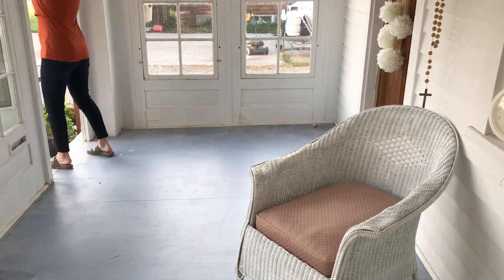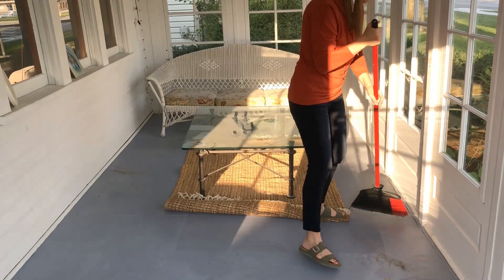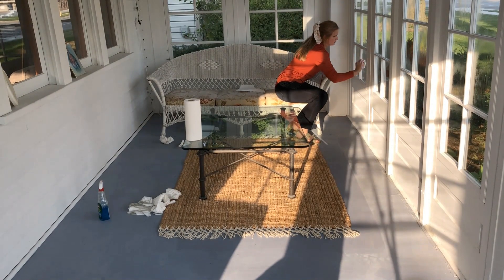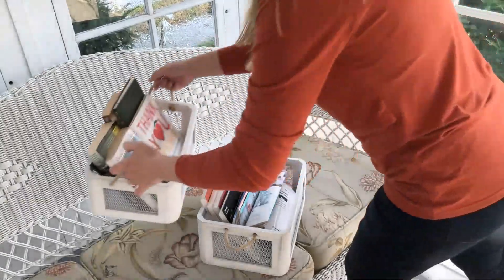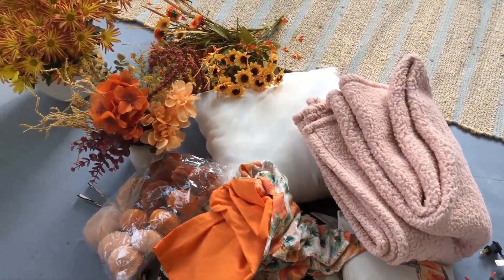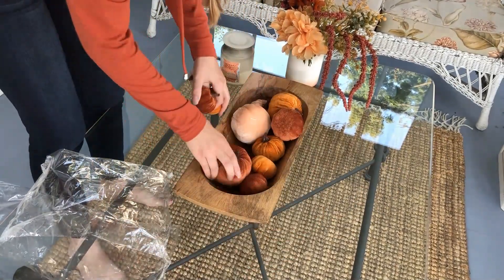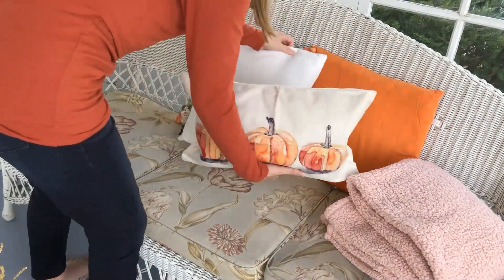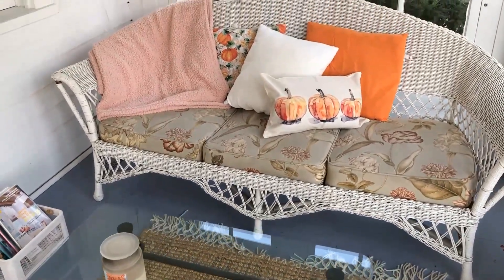Clean and Decorate with Me | Porch Inspiration for FALL!!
Welcome fall! Today I'm decorating my front porch to get ready for cooler weather.

00:00 Intro
00:31 Cleaning
03:30 Decorating

velvet pumpkins
pillow case

I got the fake flowers and door sign from Dollar Tree :)